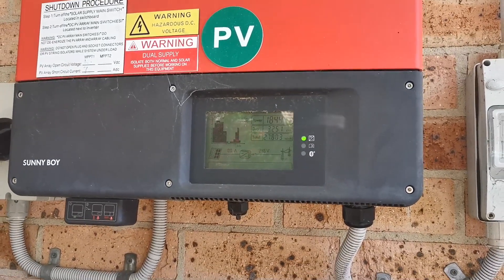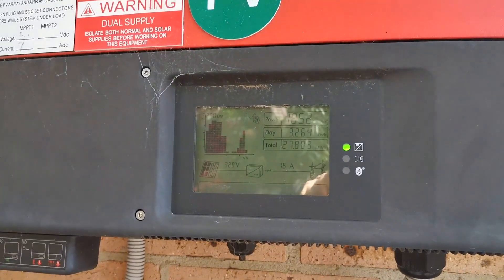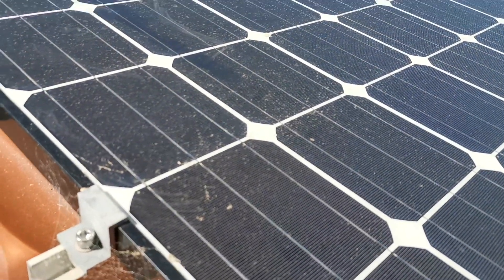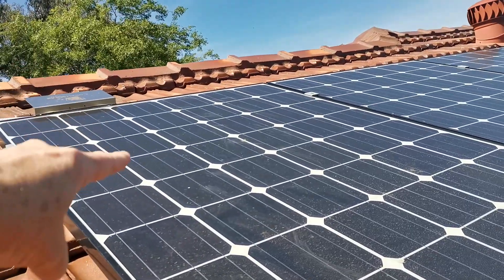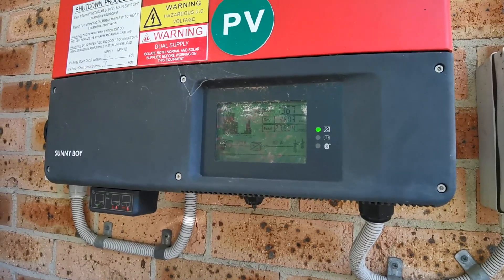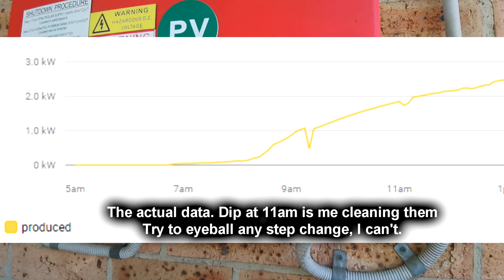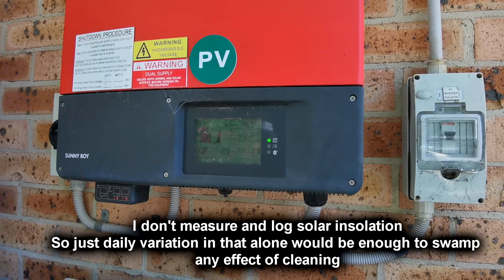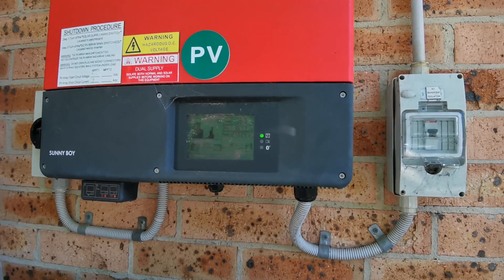Does Cleaning Solar Panels Make a Difference?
Does cleaning Dave's solar panels make any difference?